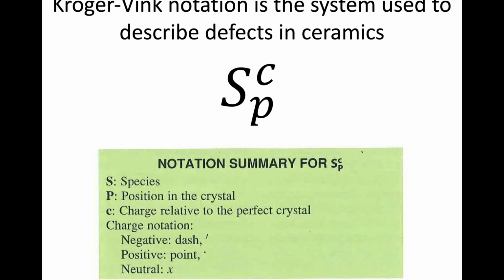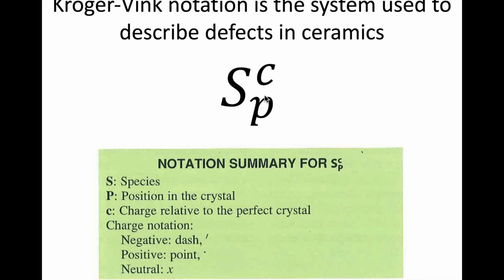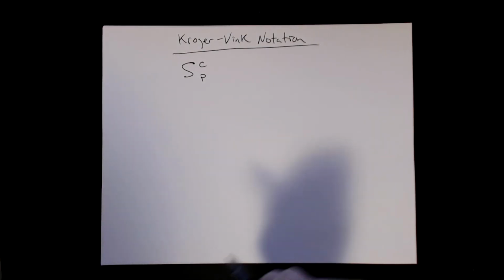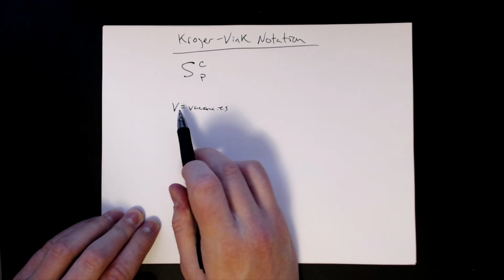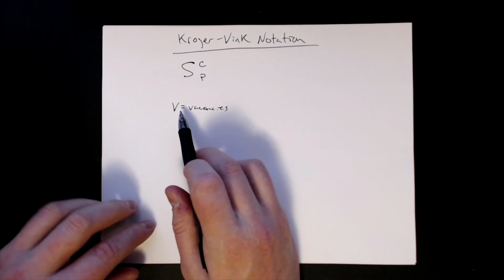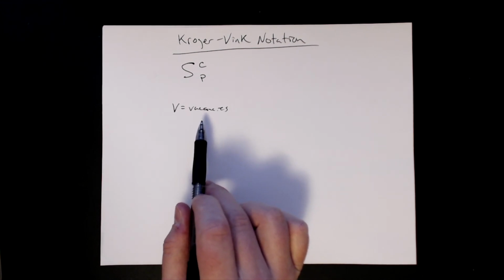MSE 403 S21 Lecture 15 - Module 2 - Kroger-Vink Notation